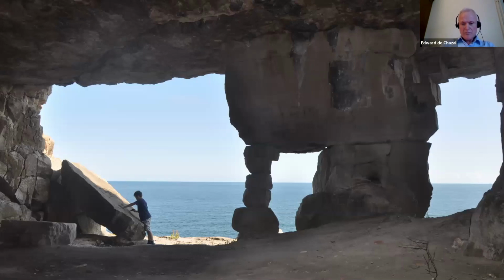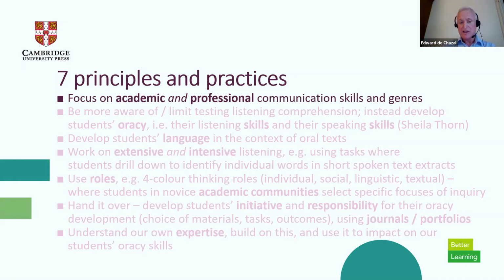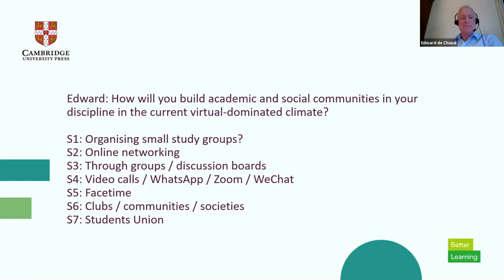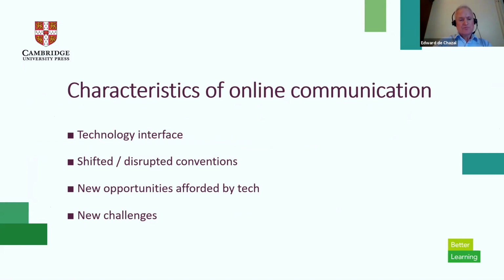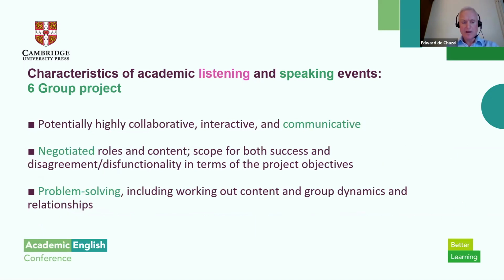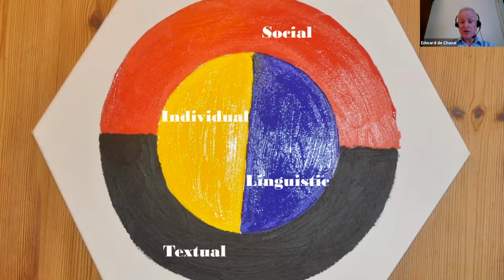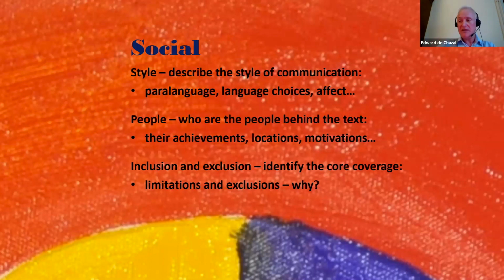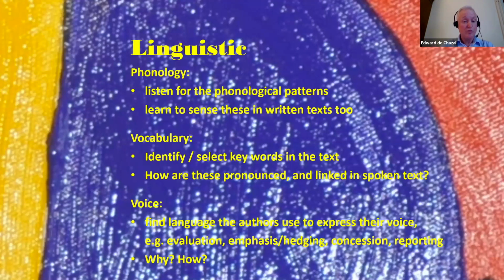Edward de Chazal - Developing students’ listening and speaking through EAP materials.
This talk starts by setting out the characteristics of seven familiar academic listening and speaking events. We examine the roles of their participants, which may variously be termed as interpreter, recorder, and persuader. Within the cyclical, integrated and multimodal nature of the communication of ideas, the participants face many challenges including linguistic, cognitive, content-based, conventional, visual, and cultural. An understanding of such contexts and challenges in turn informs our materials development. We investigate the language, skills and tasks involved in this process, and evaluate examples of materials with a view to enhancing the effectiveness of the listening and speaking materials we use.